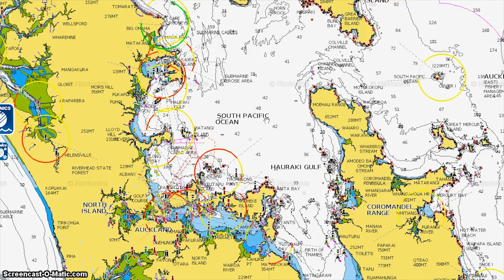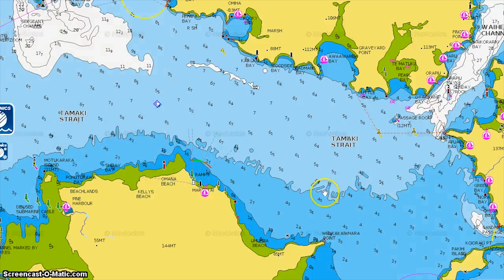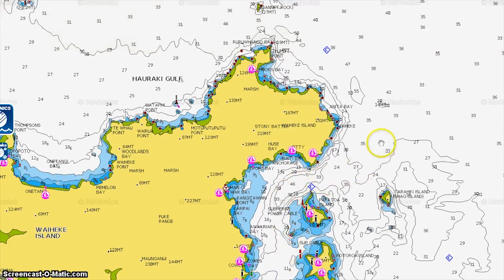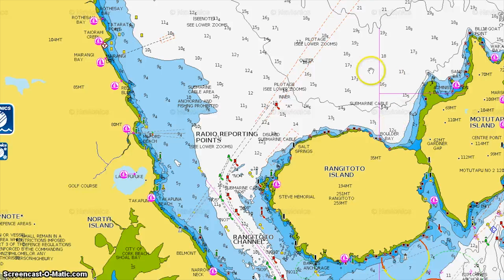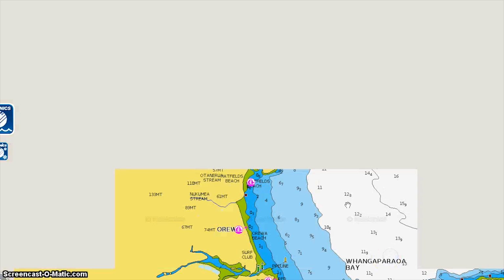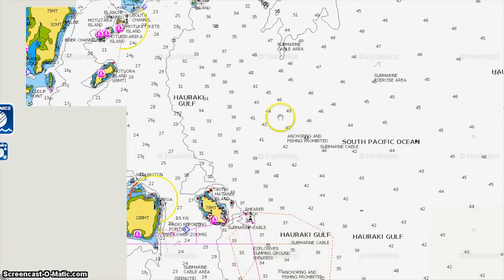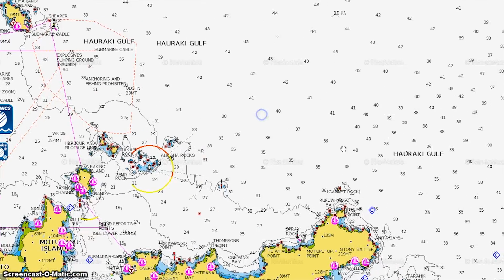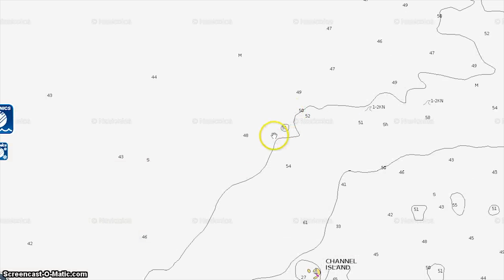Fish Locator April 28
Paul Senior shows where the fish are being caught